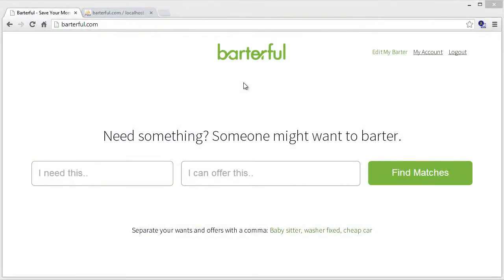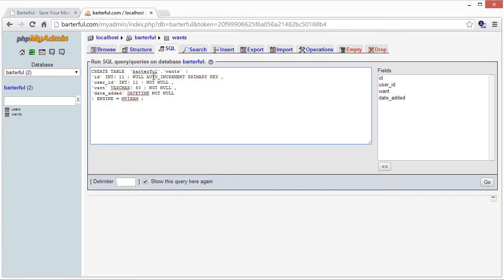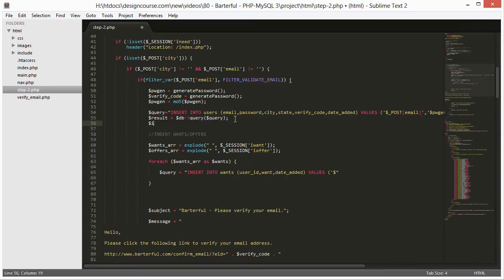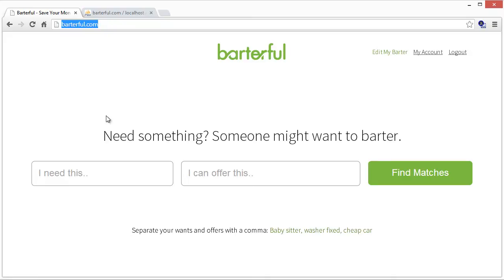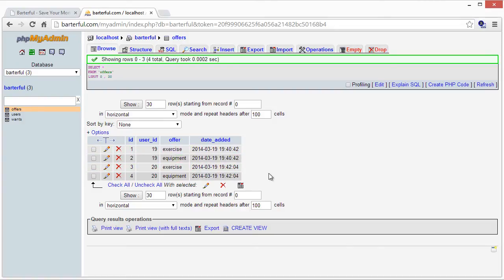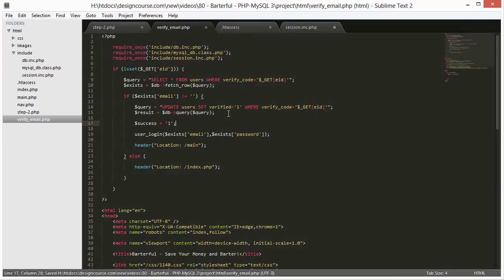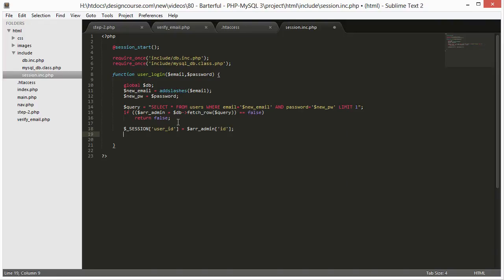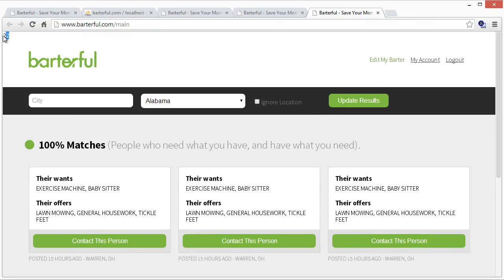12. Build a Web App - MySQL/PHP Part 3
Project Files - Now we will create the offers and wants table, make it submit the data, and create a login function.